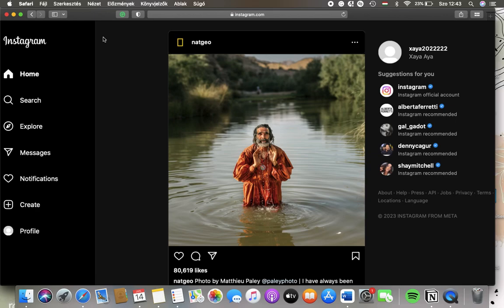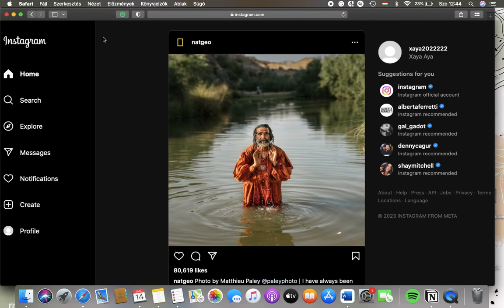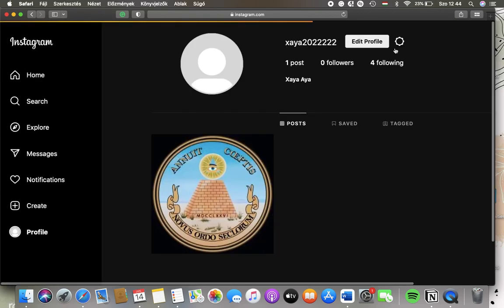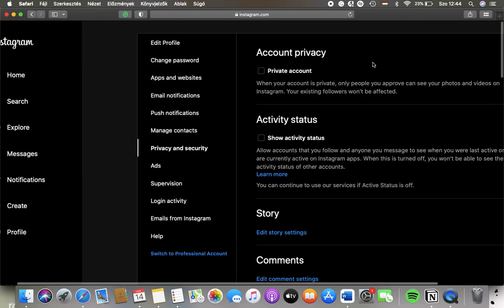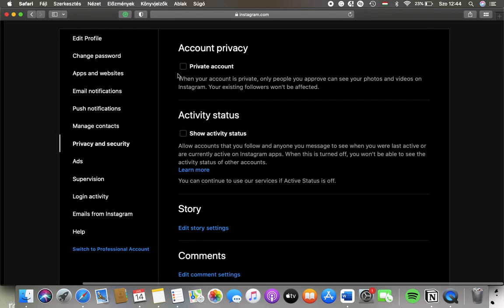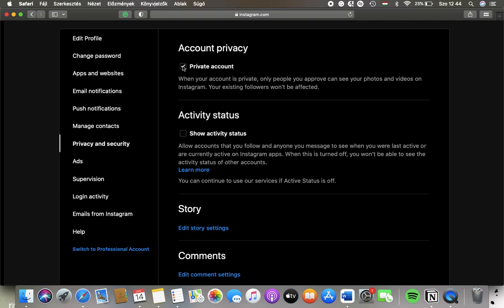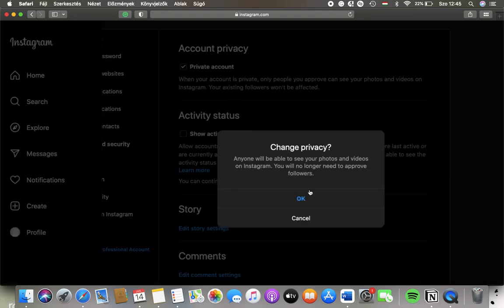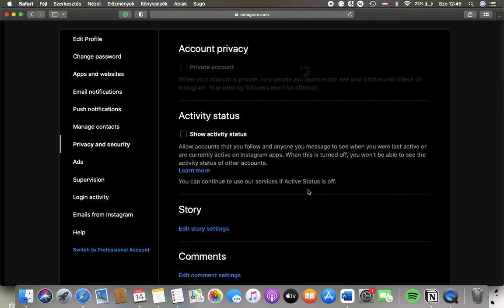How to set account to private on Instagram?